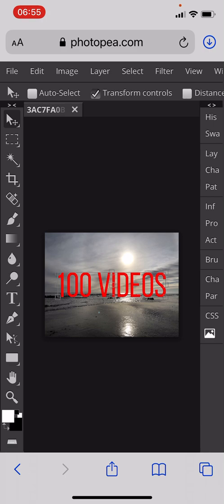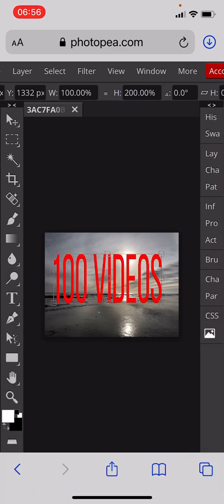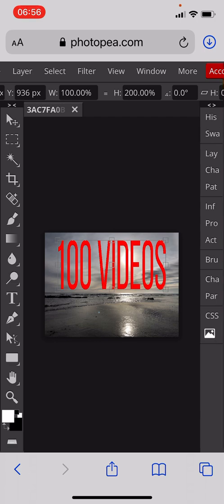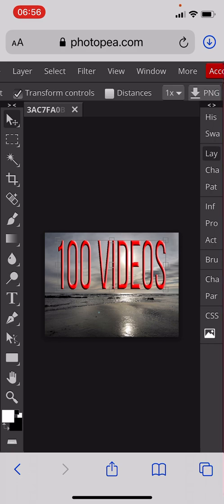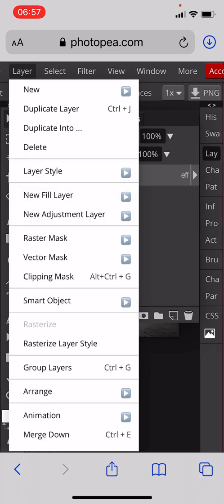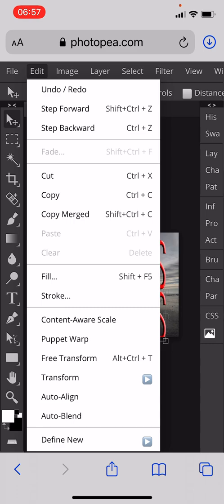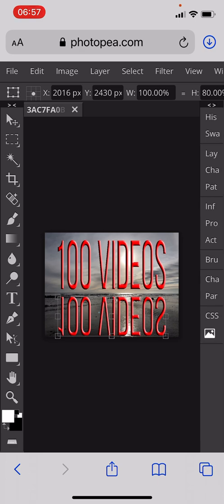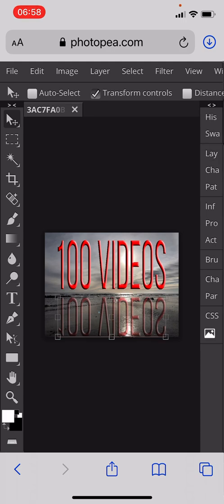100 Videos (3D Text with Reflection in Photopea on iPhone)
Photopea Phone Tutorial 33

This is my 100th video uploaded to YouTube!
Thank you for all your continued support and happy watching!

In this video you will learn how to quickly and easily create you own cool 3d title reflection image. This tutorial uses the free online photo editing software Photopea. This is very similar to photoshop, but this one can be made completely on your mobile.
You will see how to add an embossed effect to text and how to rescale it to fill the image. An extra layer has also been added to create the reflection of the image and this has been made to look transparent.